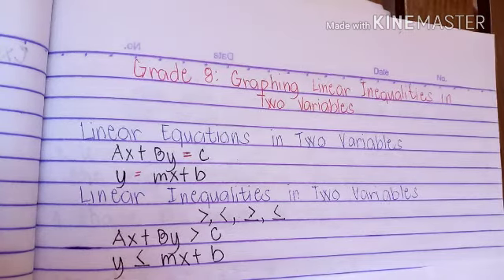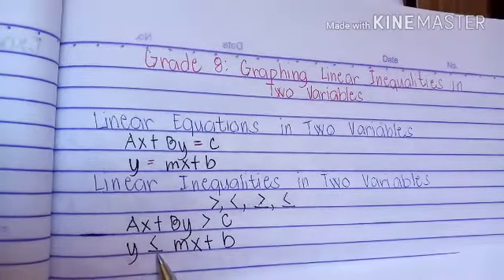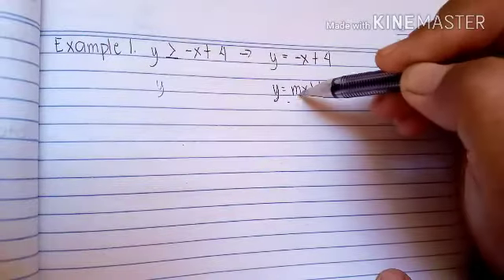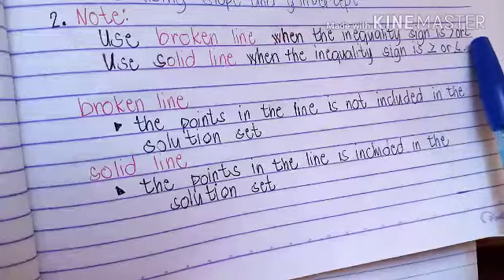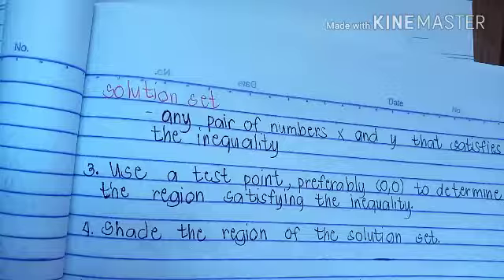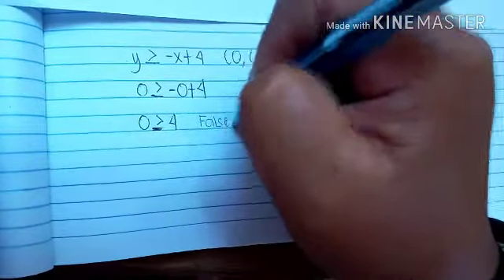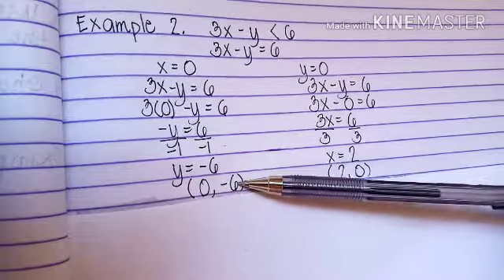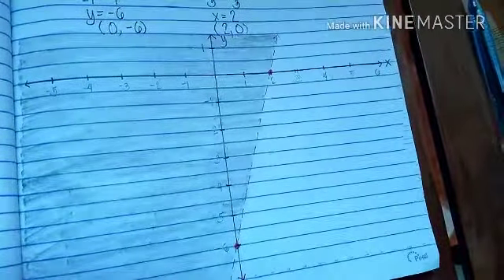Graphing Linear Inequalities in Two Variables